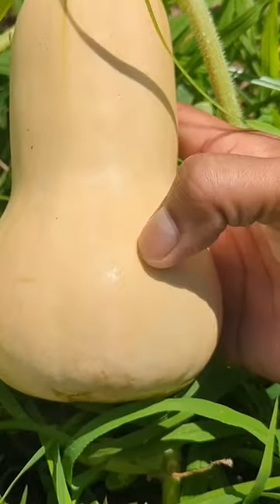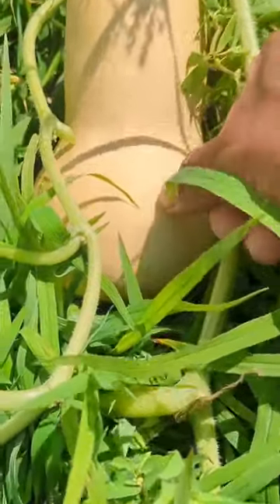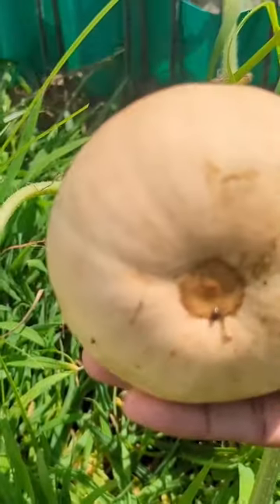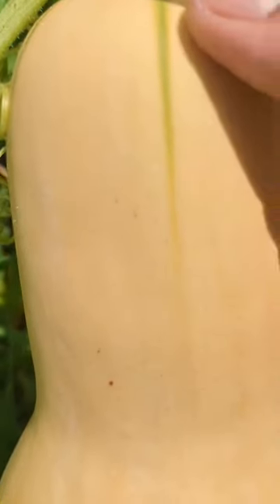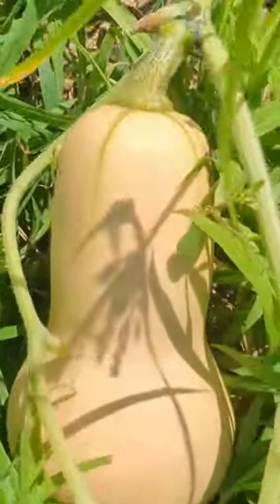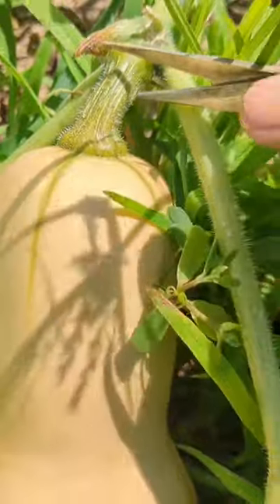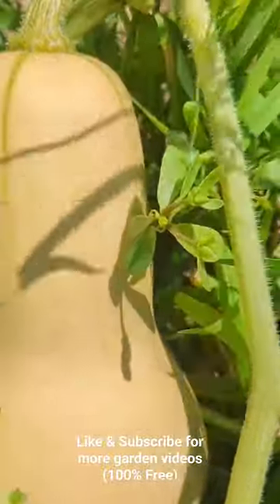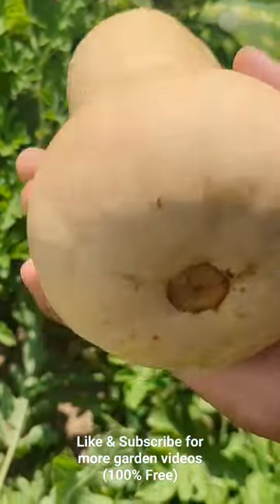How to tell butternut squash is ripe " Ready to harvest"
You want to make sure you're butter not squash is fully tan color. the skin is really hard. try to press your fingernail inside if you fingernail cannot go it's right..

Harvest here but not squash an inch above the stem. leave it on your countertop between 5 to 7 days to cure..